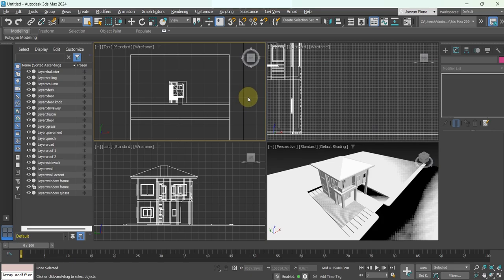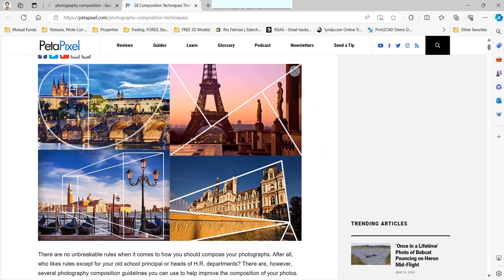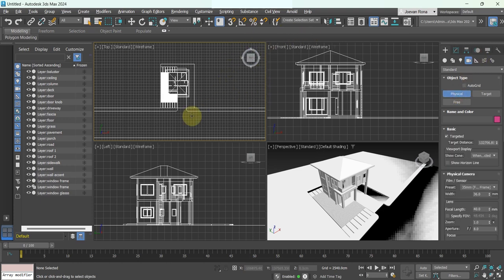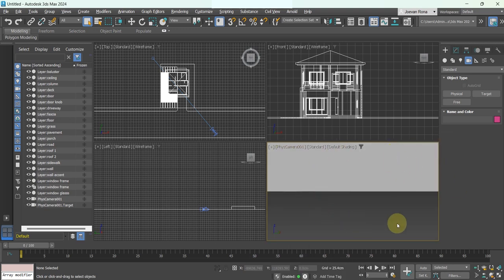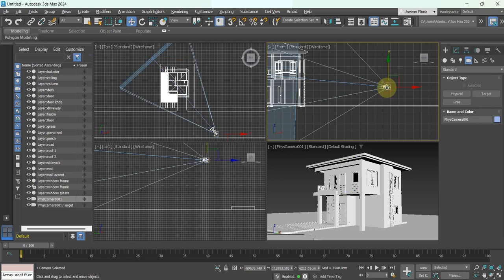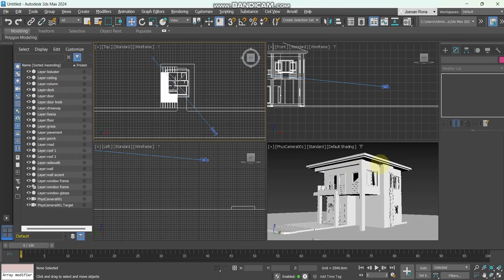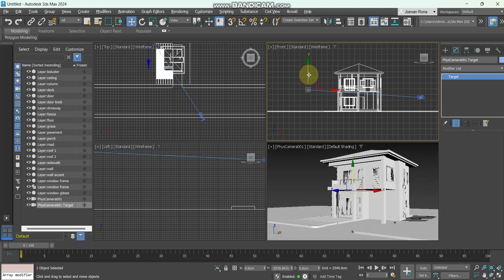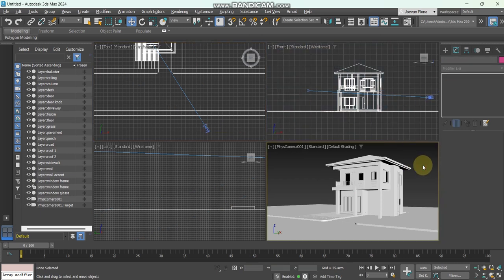3dsMax Camera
Lecture in understanding framing and creating camera.